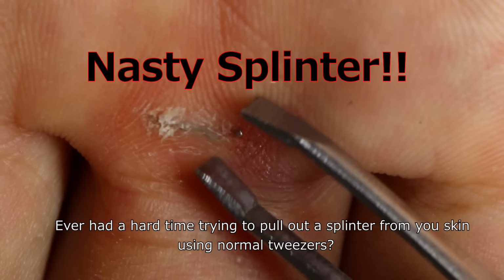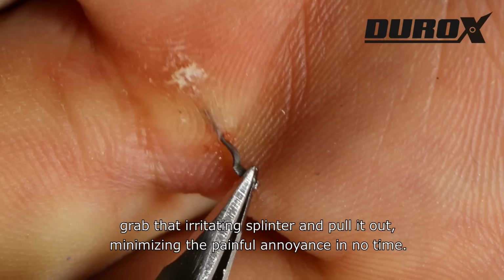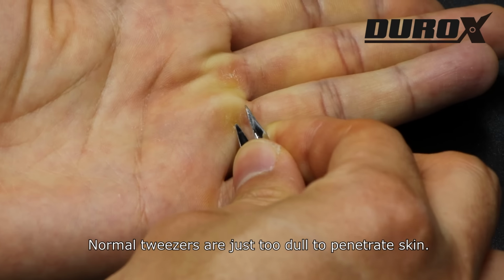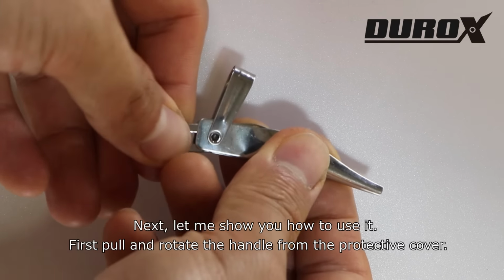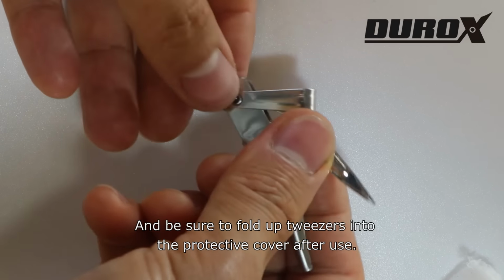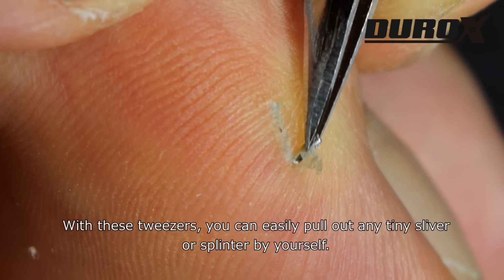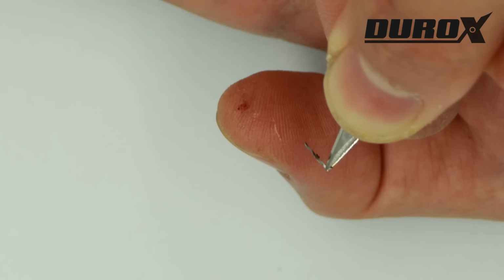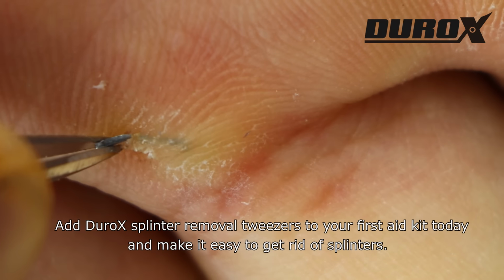How to Remove a Splinter? Nasty Sliver Removal Hack - DUROX Tweezers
Splinter Removal Tweezers
Amazon product link :

No more needle, tape or baking soda, with our innovative splinter removal tweezers, you can easily pull out any tiny sliver or splinter by yourself.

If you’re using the wrong tool, removing a splinter can be a painful process, but leaving it in could be worse.

Add DuroX splinter removal tweezers to your first aid kit today and make it easy to get rid of splinters.